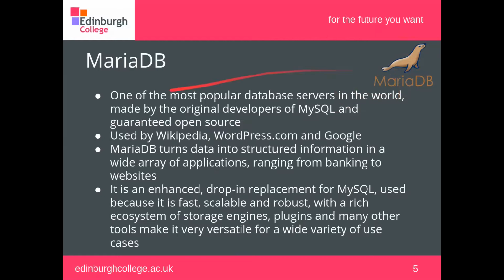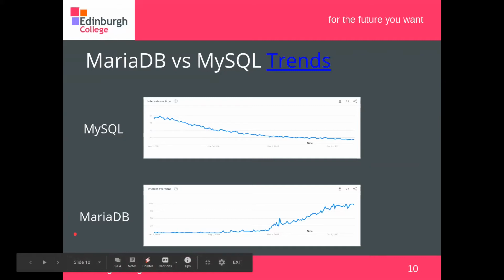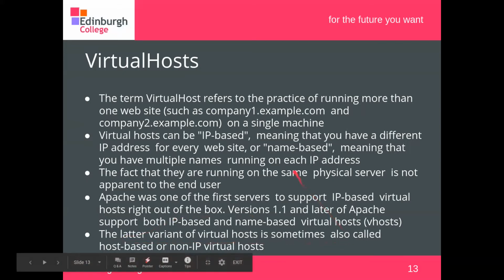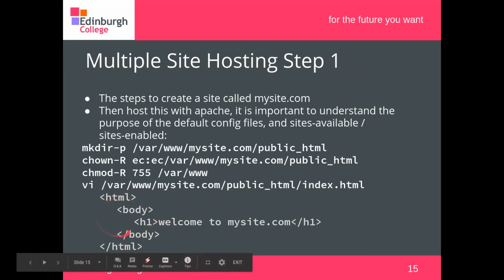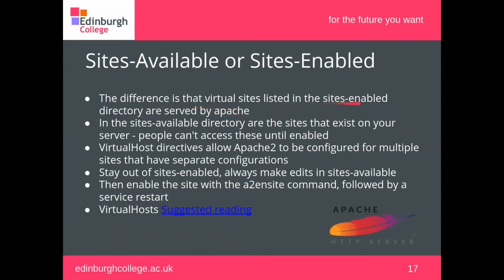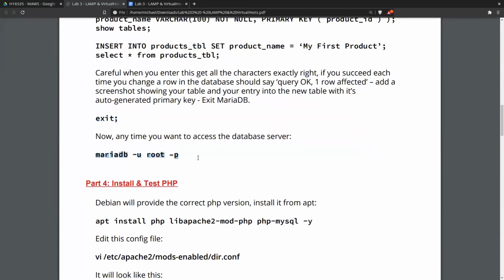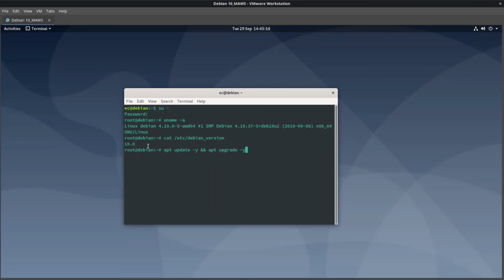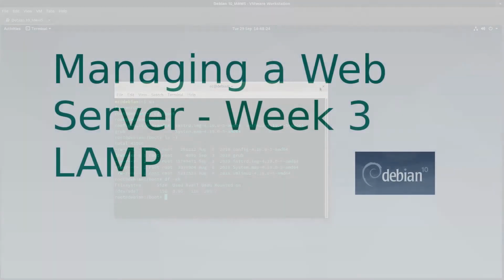Managing a Web Server - Week 3 LAMP